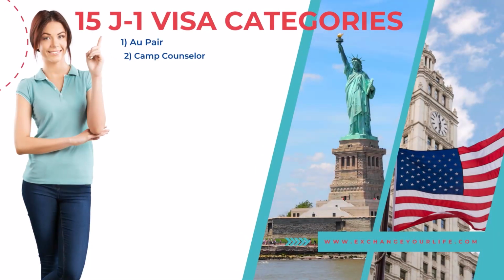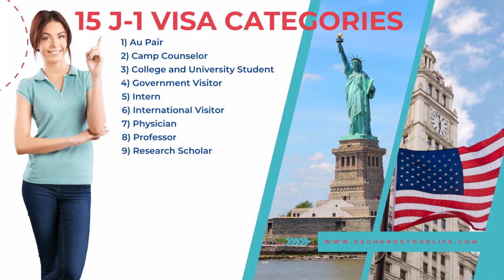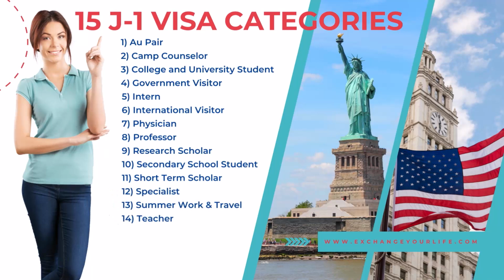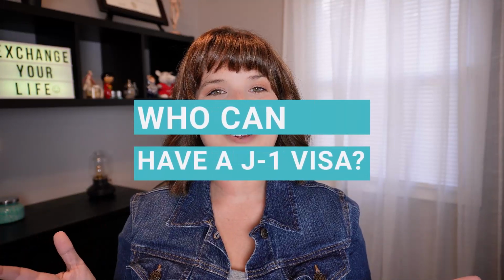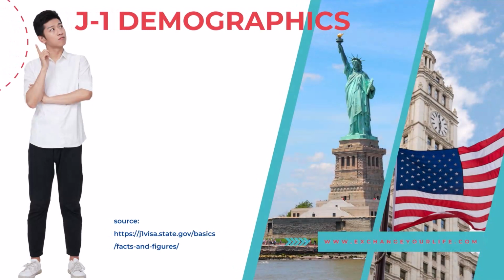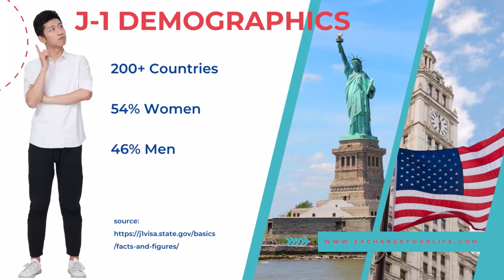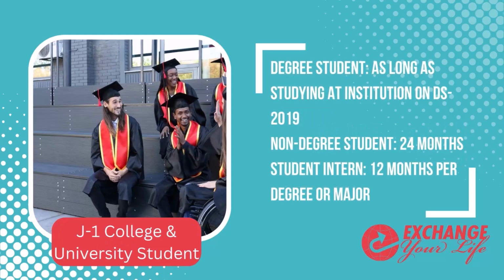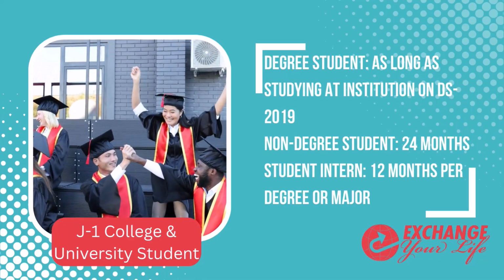J-1 Visa for Beginners | What, Who, Where, & When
This video explains the basics of the J-1 Visa for the formal Exchange Visitor Program to the United States of America. It explains the basics for beginners to learn about the USA J-1 Visa! Topics covered:

0:32 WHAT is a J-1 Visa?
2:49 WHO can have a J-1 Visa?
3:47 WHERE can I complete my J-1 Visa program?
5:07 WHEN can I start my J-1 Visa program?
8:35 WHY should I do a J-1 Visa program?

Want to learn more about how YOU can participate in a J-1 Visa program in the U.S.A.? Head to my website services page to book a 30 minute J-1 coaching call with me!